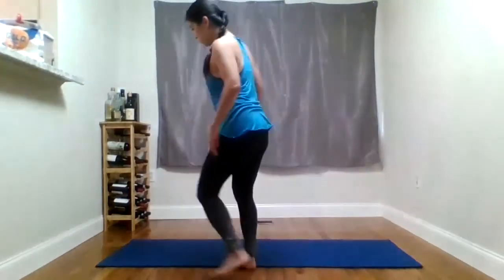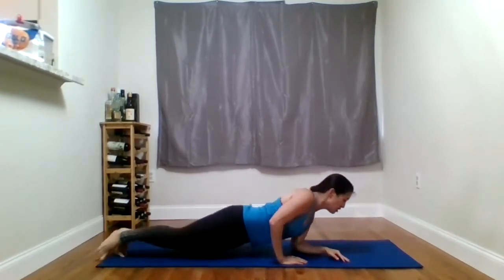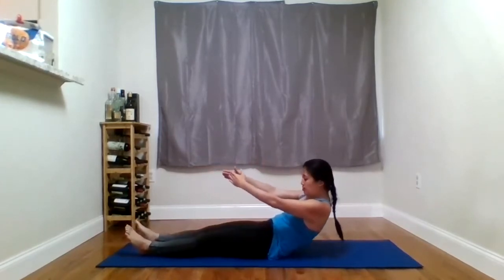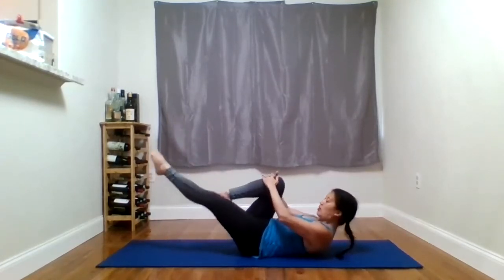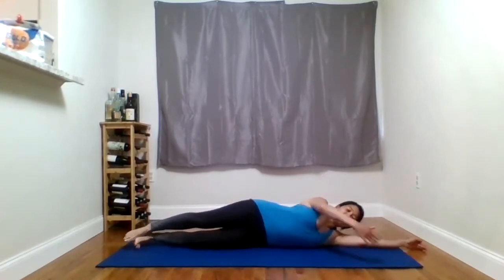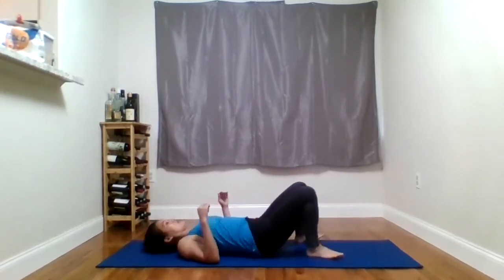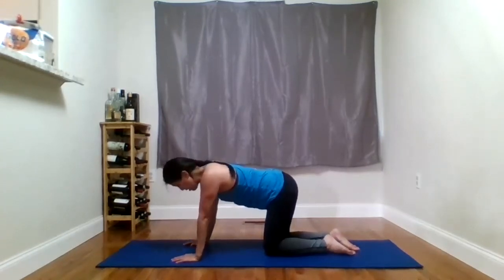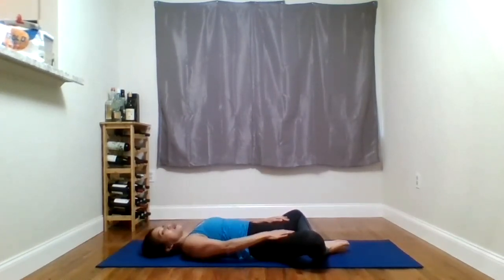Mat Pilates with Fen - Beginners 50 min workout #6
A 50 min beginners mat Pilates workout led on Zoom filmed June 24, 2021.

Bio:
Fen is a NASM-Certified Personal Trainer, AFAA-Certified Group Fitness Instructor, ISCA Master Trainer, STOTT Pilates certified instructor, and BollyX Co-founder & Fitness Director who has been training and teaching since 2003. She believes that each day is a new opportunity to do something good for your health. It’s not about perfection but about giving it your best.  Join her Facebook Fitness group to get details about her fitness classes